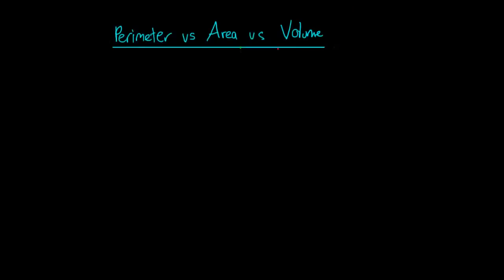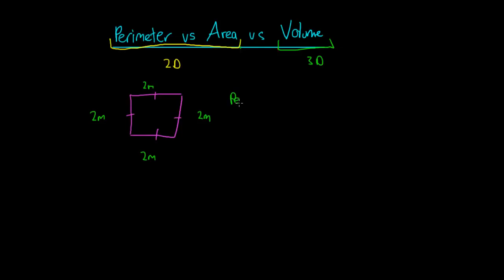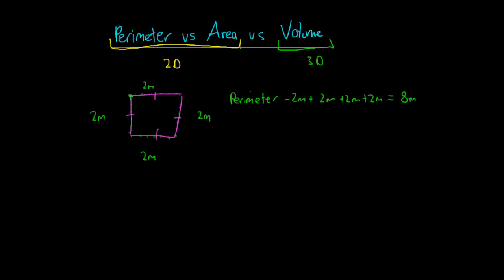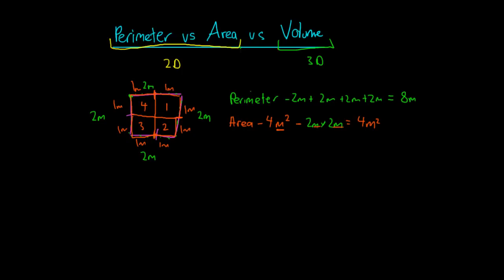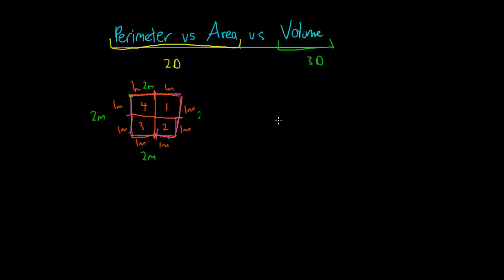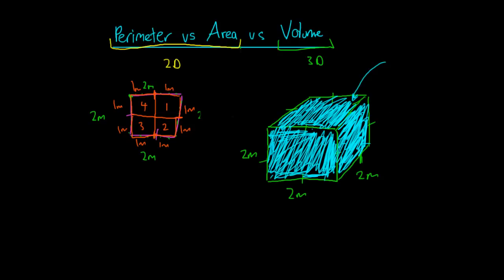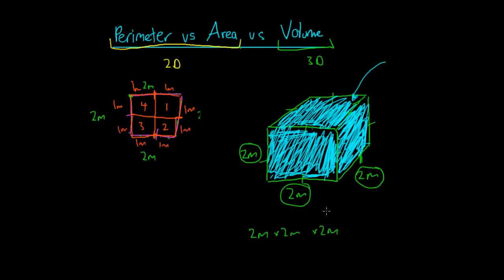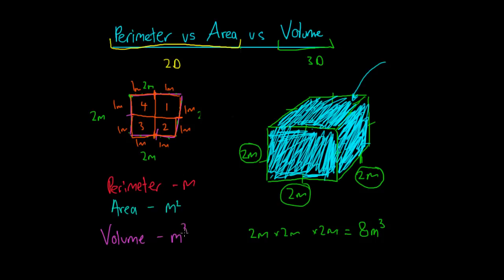Perimeter, Area and Volume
In this video, we look at the difference between the perimeter, area and the volume of a shape. We start with a square and move to a cube.